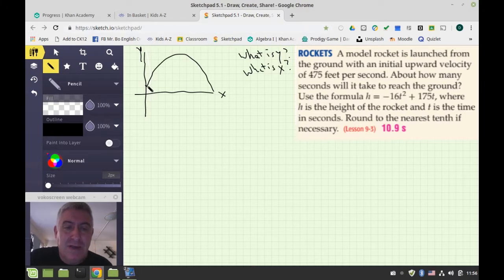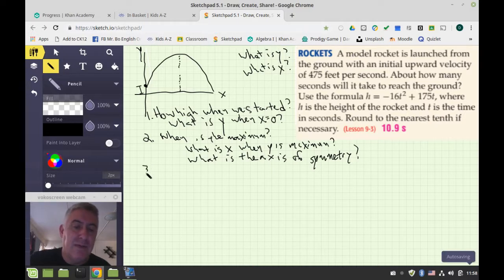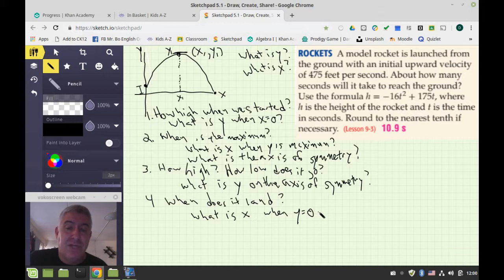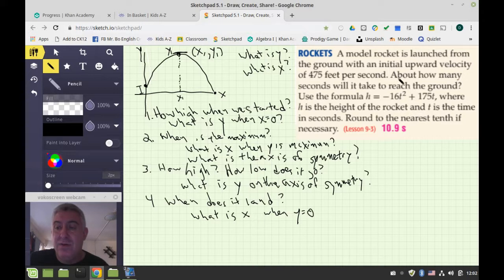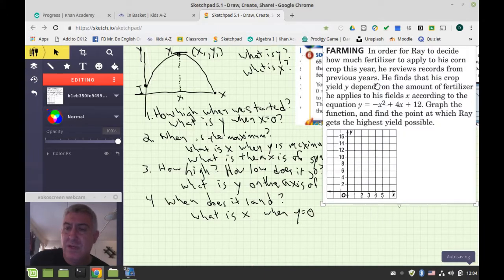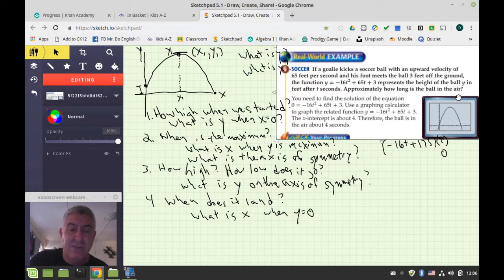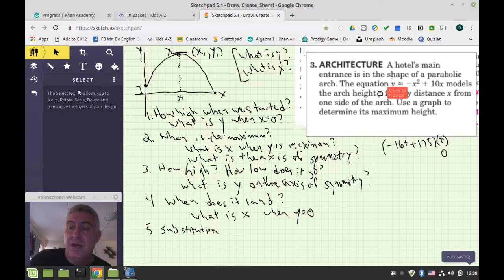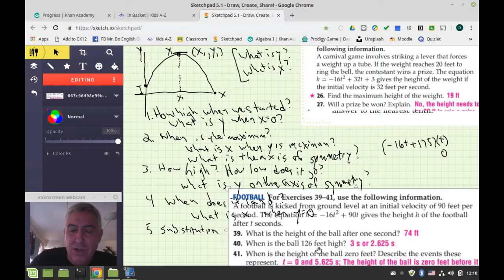Understanding Quadratic Word Problems สมการกำลังสอง ตอบอย่งไง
Students often have problems knowing what to do with word problems. Quadratic word problems normally only want one of four things. OK. Sometimes, there's a fifth, but it's easy, too. Haha.